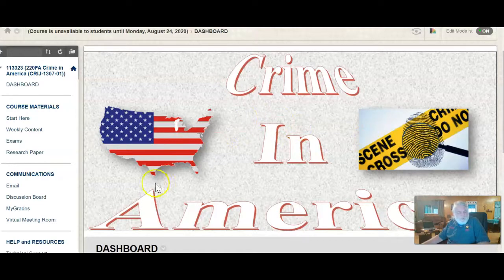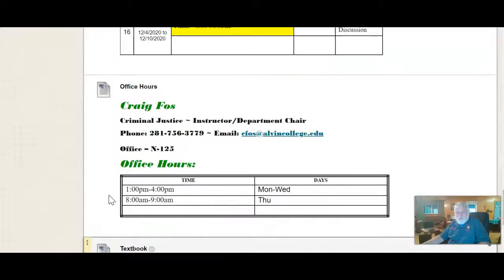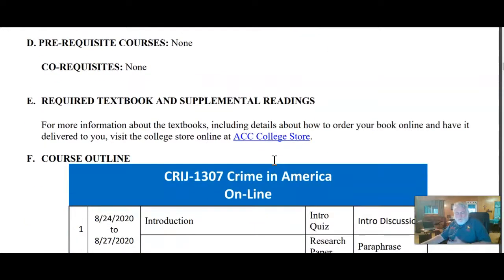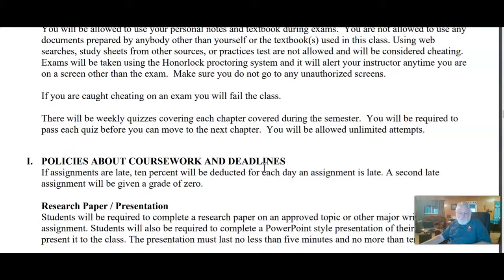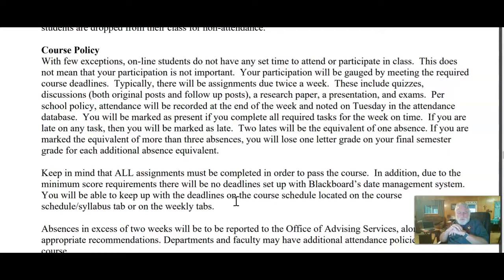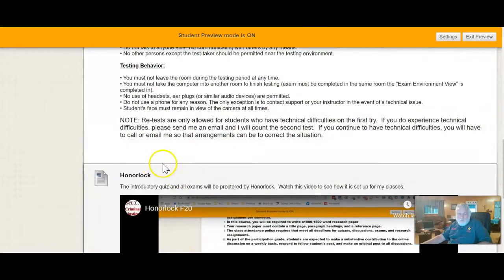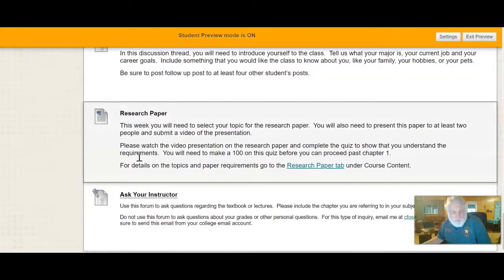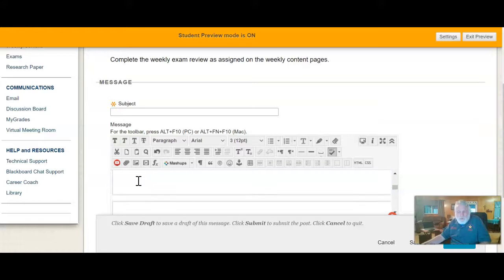1307 Introduction 2020FA